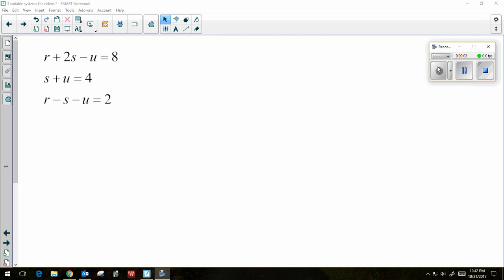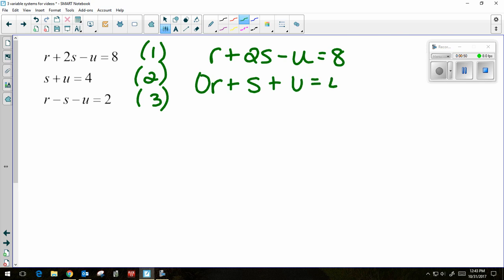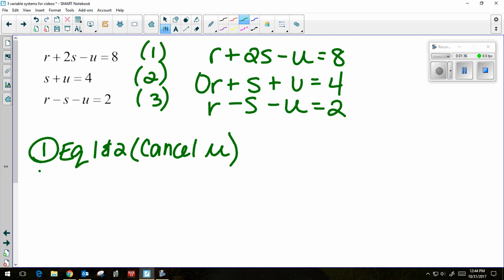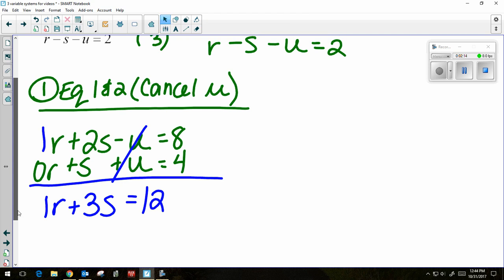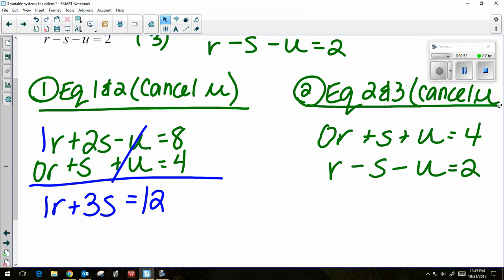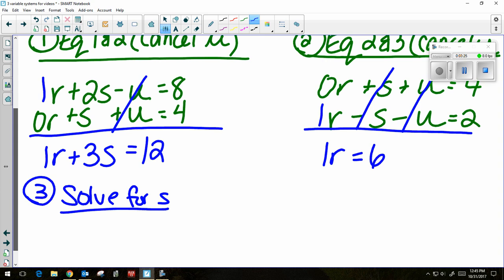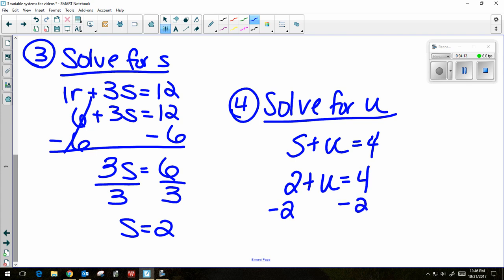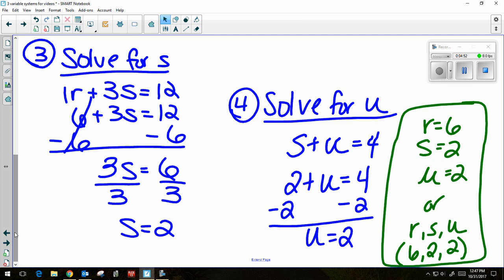3 variable systems with placeholder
This video shows a three variable system of equation using the substitution method, but there is a placeholder for a missing variable in one of the equations.